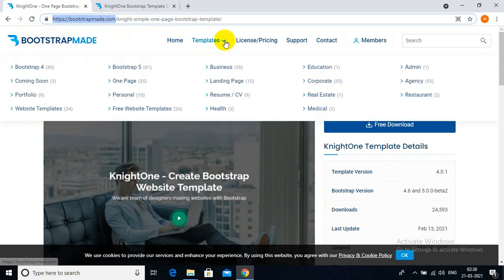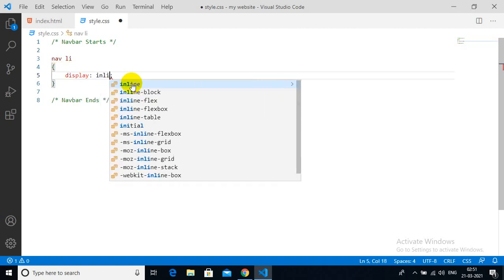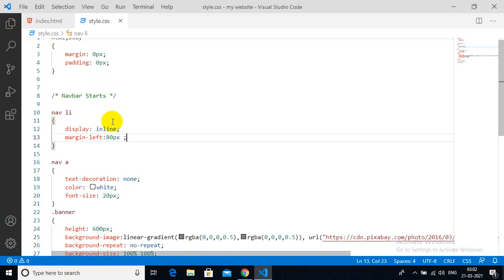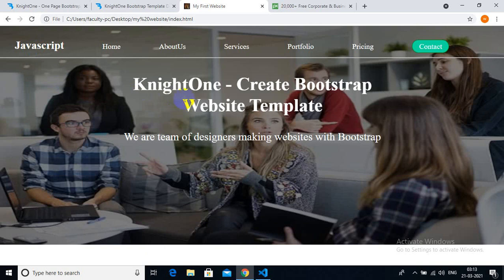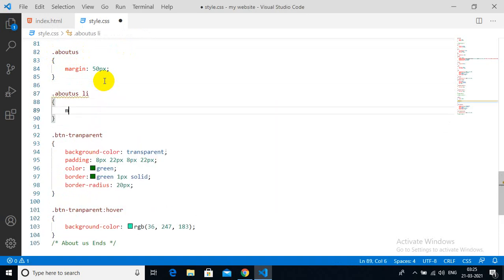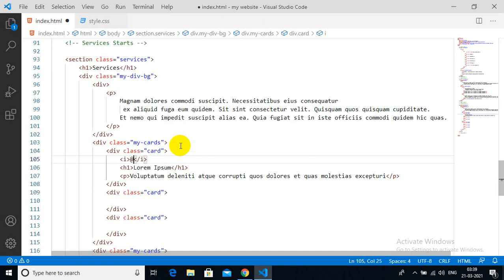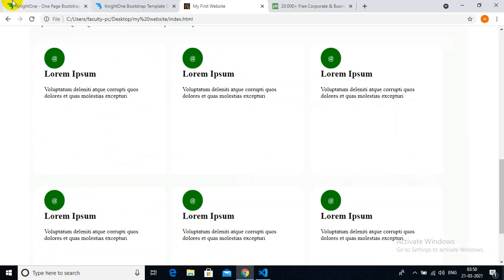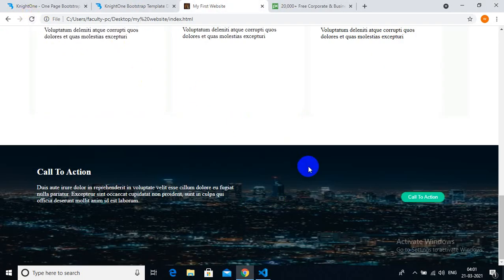website html css